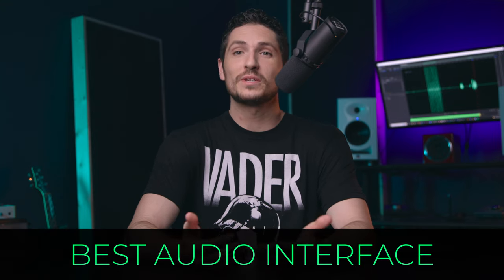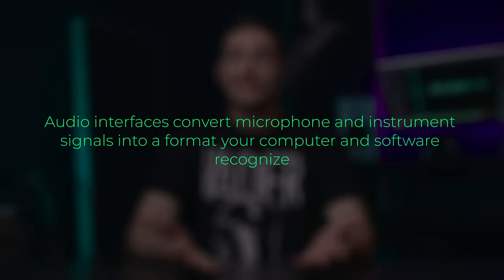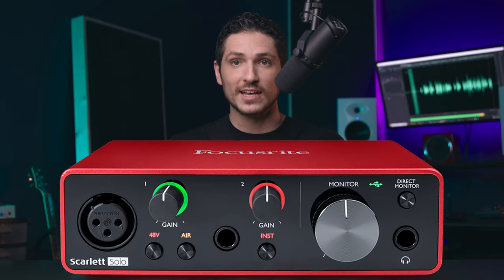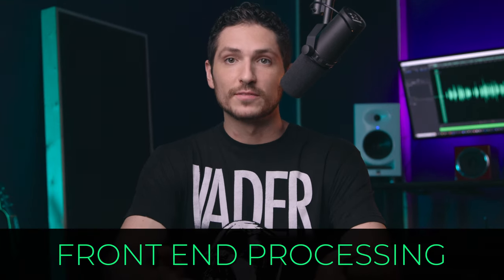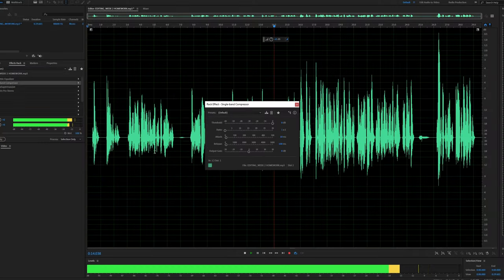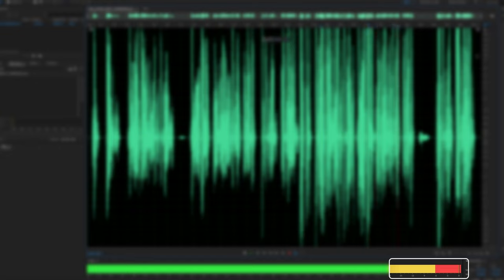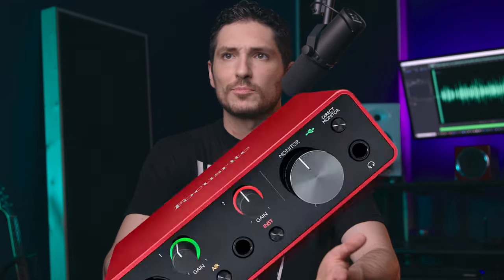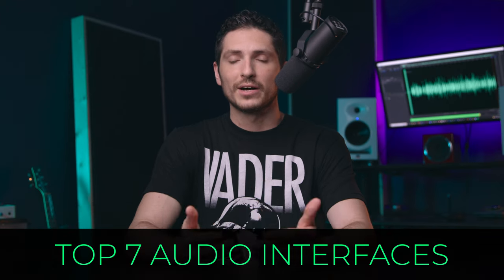BEST Audio Interface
EQUIPMENT USED IN VIDEO:

-- AUDIO --
Apollo Twin (AMAZON)
SHURE SM7B (AMAZON)

-- CAMERA/LENSES --
Canon EOS R5C (Amazon)
Sigma 24-70mm (EF) (AMAZON)

-- LIGHTING --
Amaran 100d LED Video Light (AMAZON)
GVM RGB LED Video Light (AMAZON)
YONGNUO YN360 III (AMAZON)